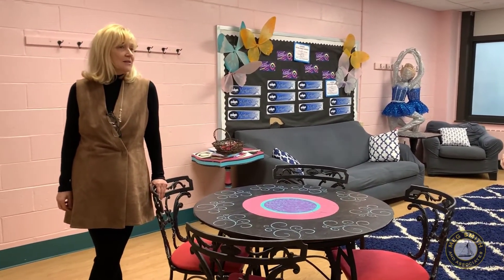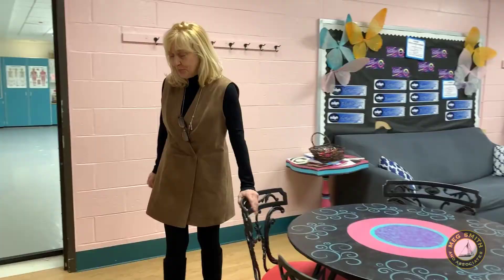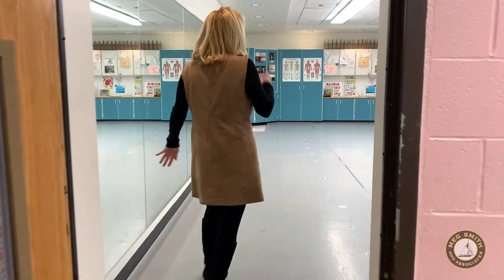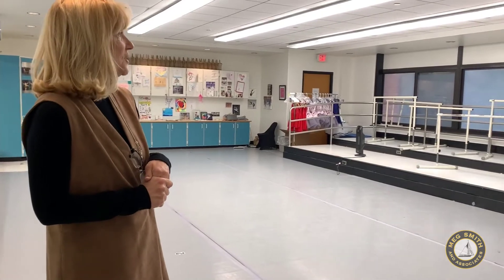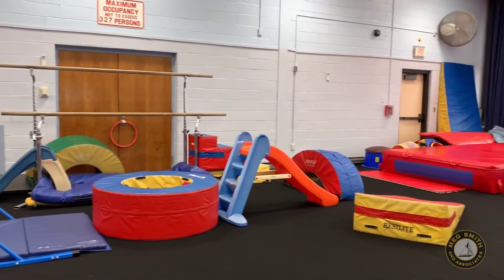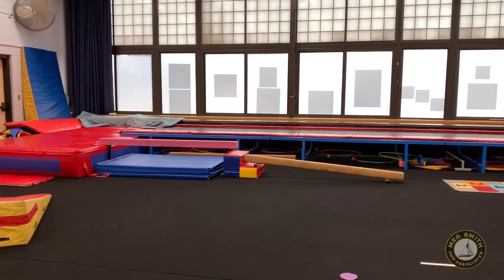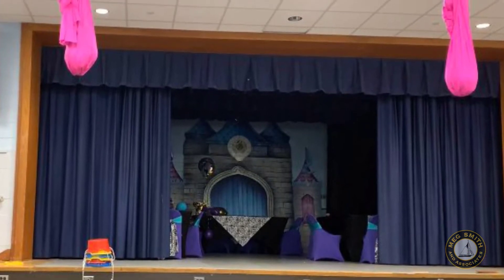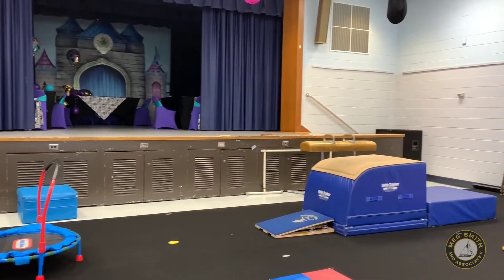Business Spotlight Divine Rhythms 1080p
Learn more about Divine Rhythms Dance in West Islip, and meet the owner, Marilyn Schmich.